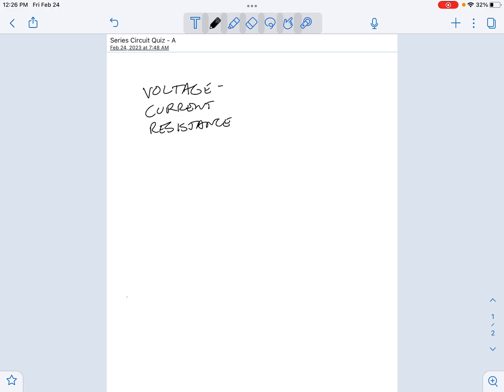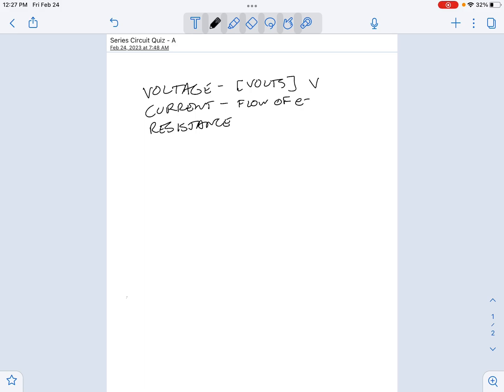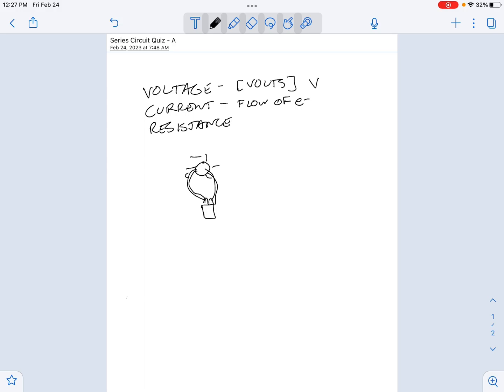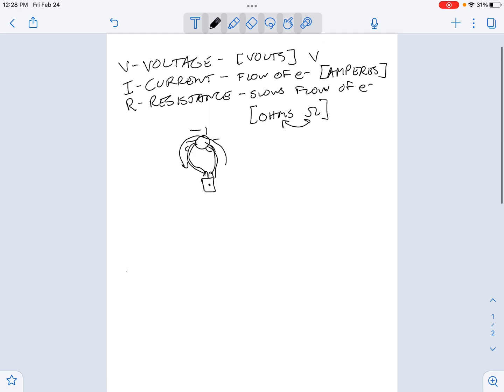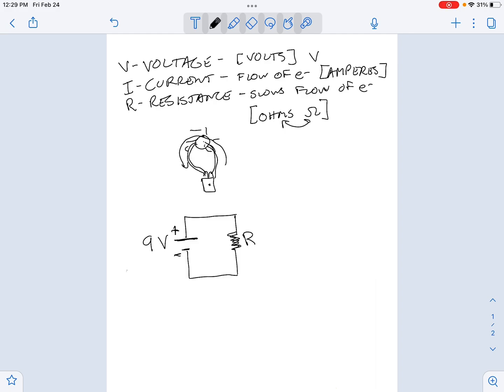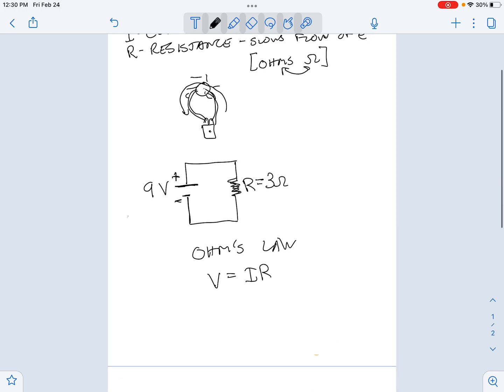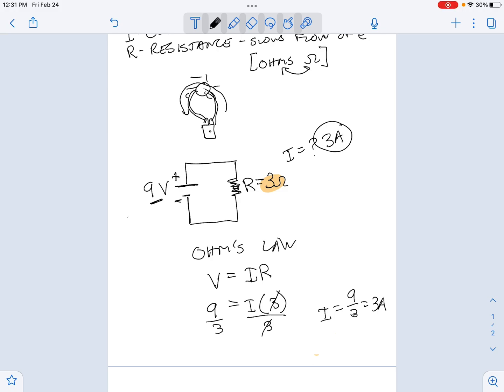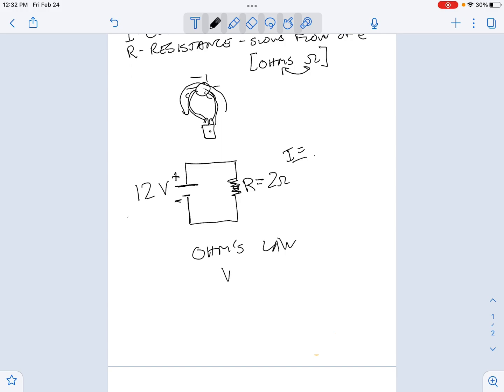Circuits Video 1